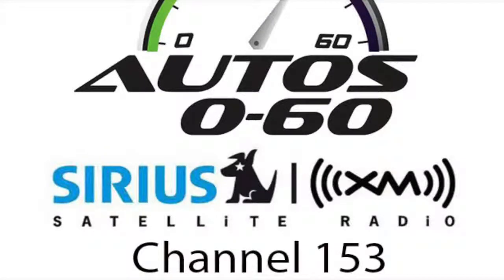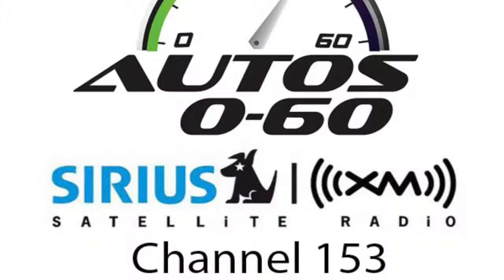2015 KIA Soul EV with Project Manager Steve Kosowski